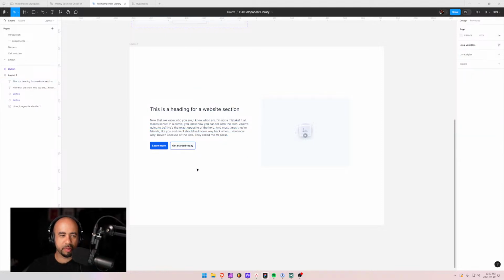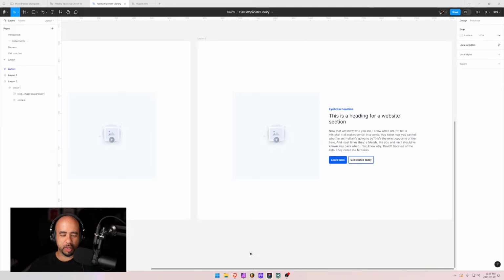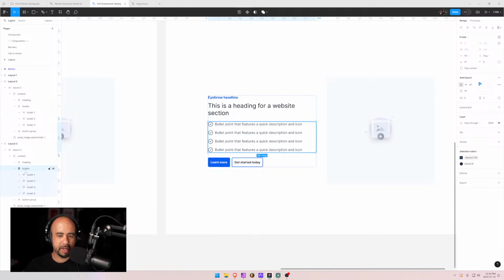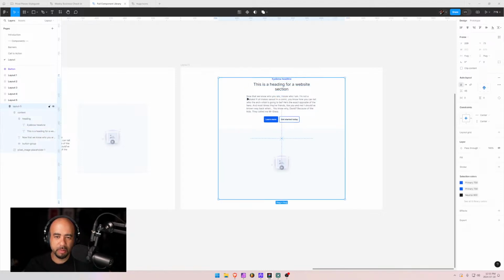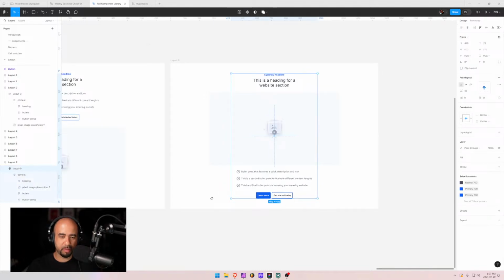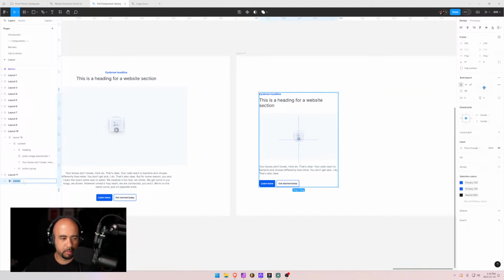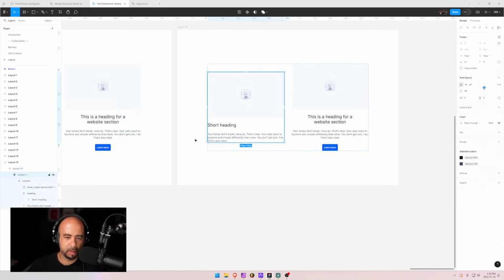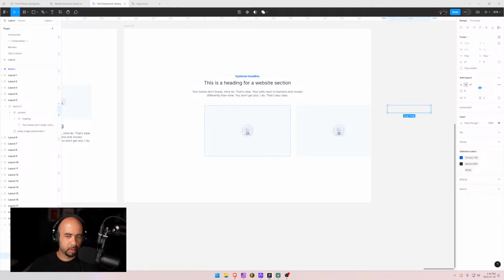EP 364: Designing New Layout/Feature Sections Webflow Components in Figma for Piixel Pieces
Let's build some more Webflow components!